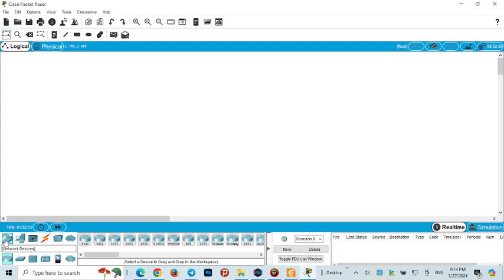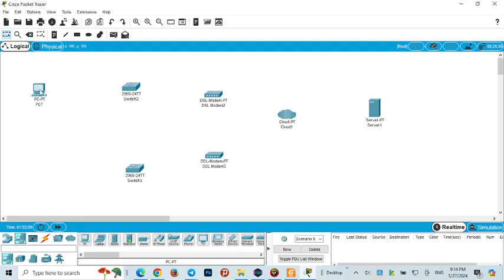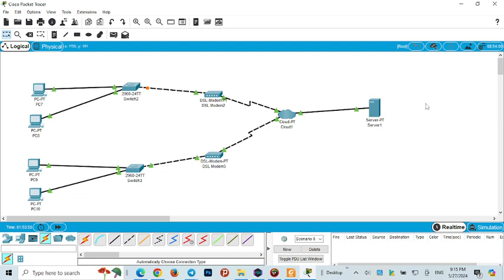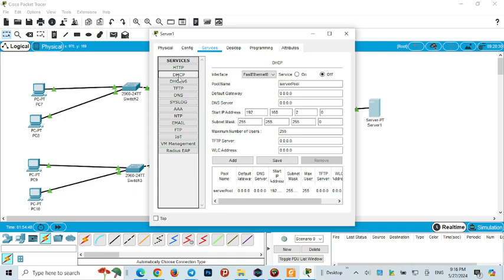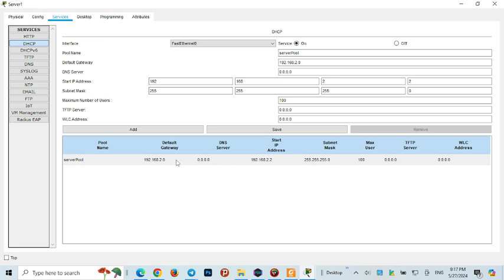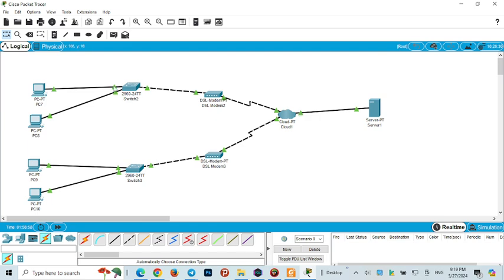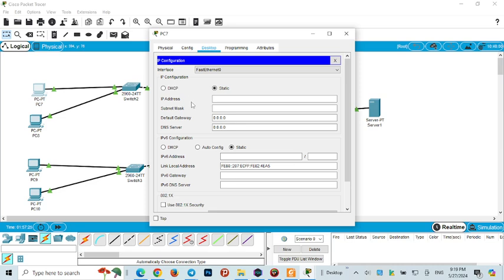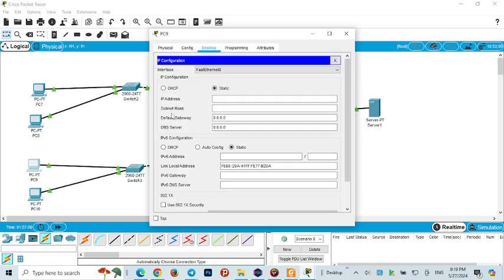DHCP Configuration and Connectivity of Cloud and DSL Modem